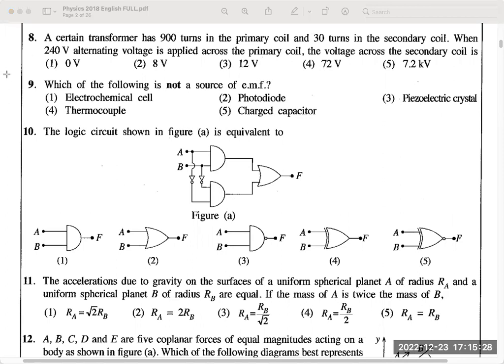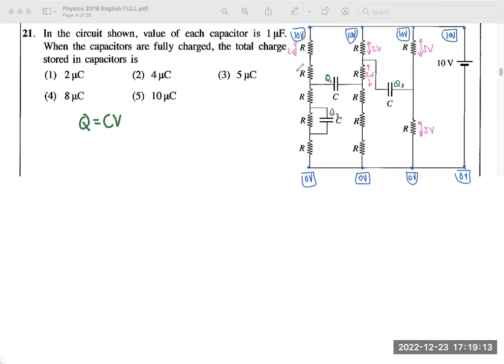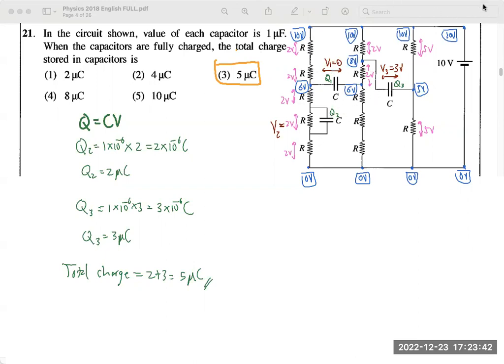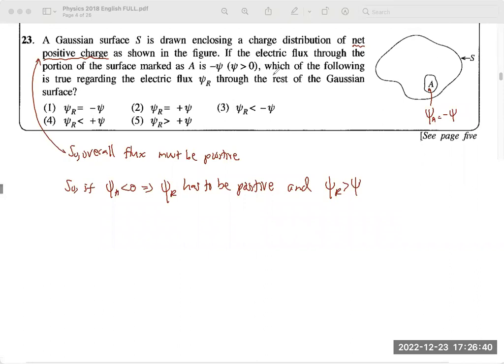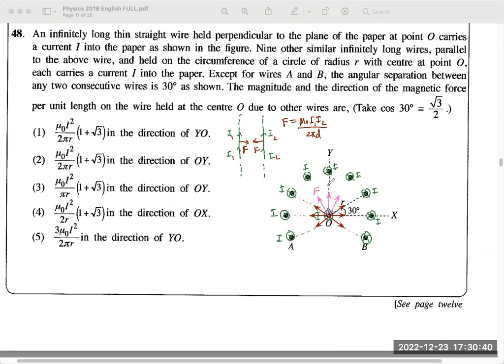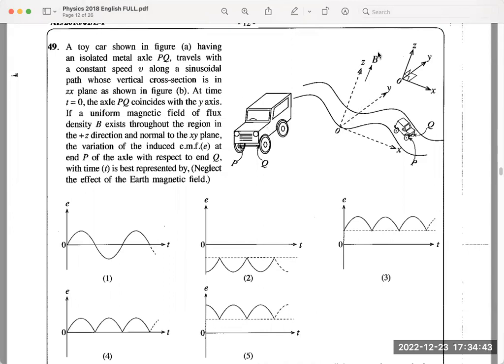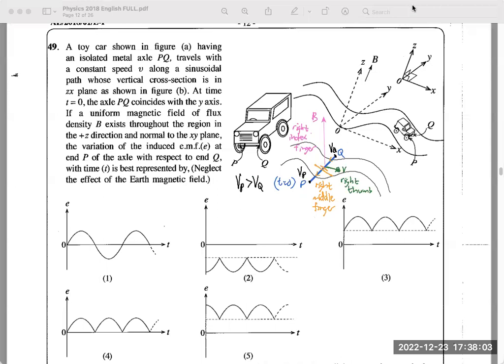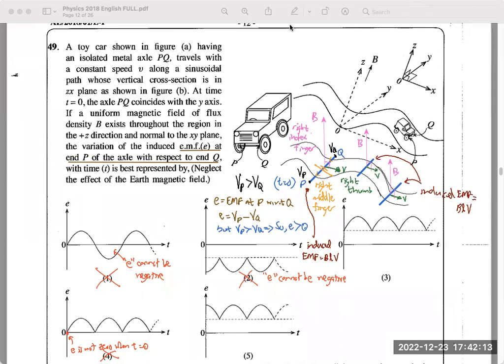Electric & Magnetic Field MCQ 2018 - 8, 21, 23, 48, 49